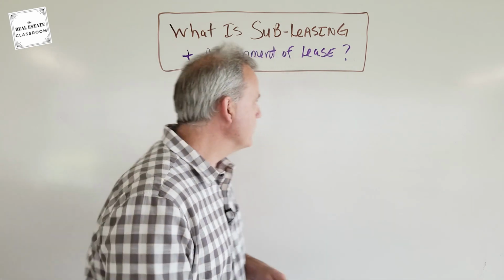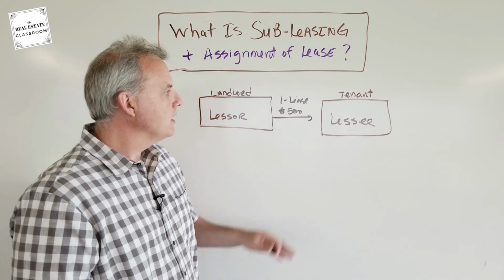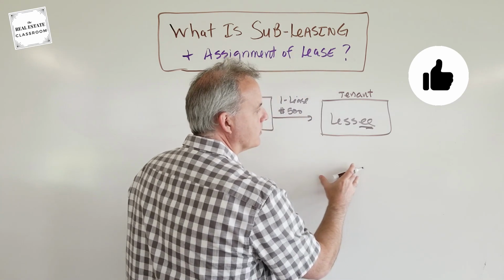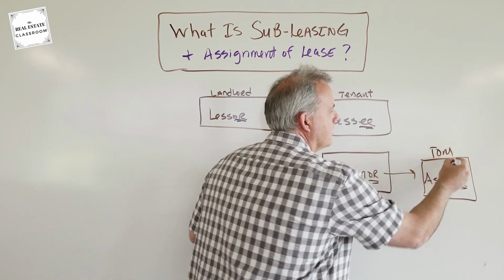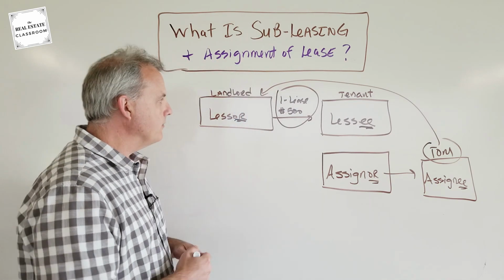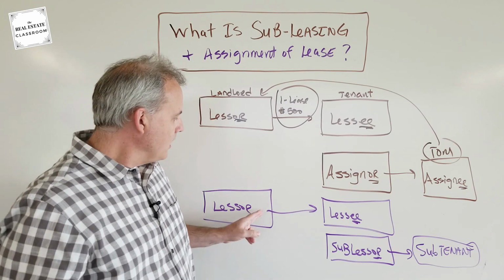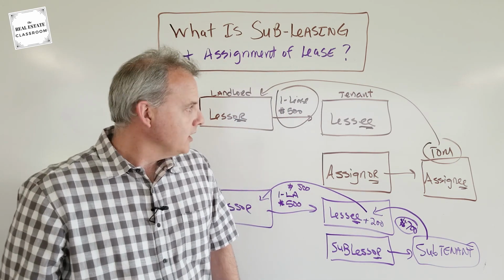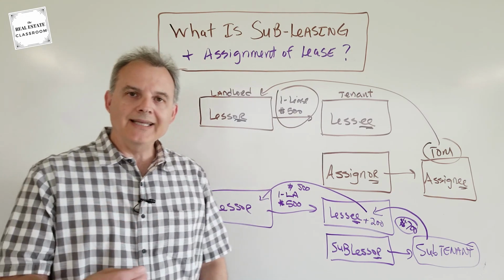Assignment of Lease and Subleasing | Real Estate Exam Prep Videos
Students studying for their real estate exam must know the two key real estate terms discussed in this video: ASSIGNMENT OF LEASE and SUBLEASING.

Key real estate terms:

(1) Assignment of Lease - Lessee (tenant) transfers all rights and priviledges held under the lease agreement to the new lessee.
(2) Subleasing (sublet) - Lessee retains original lease but rents all or a portion of the premises to a sublessee (subtenant)
(3) Lessor (landlord) - The owner of a rental property that has been leased to another. Holder has leasehold interests in the property.
(4) Lessee (tenant) - The tenant who is party to a lease agreement with the lessor
(5) Assignor - The person who assigns their interest in a contract to another called the assignee
(6) Assignee - The person who is receiving the interest in a contract of another called the assignor

Cheers,
Paul Vojchehoske